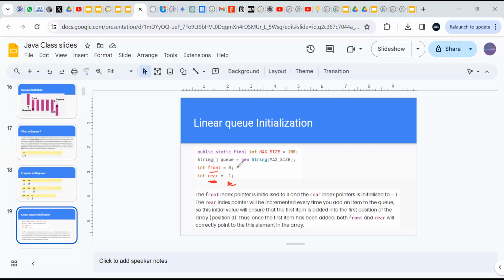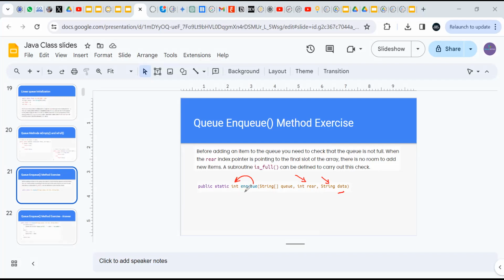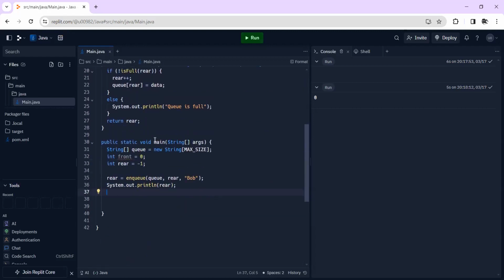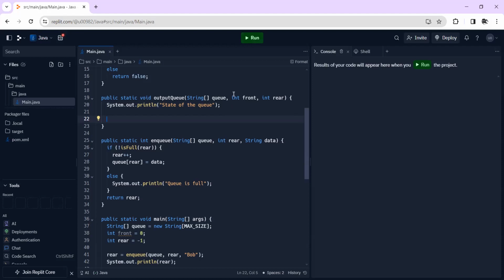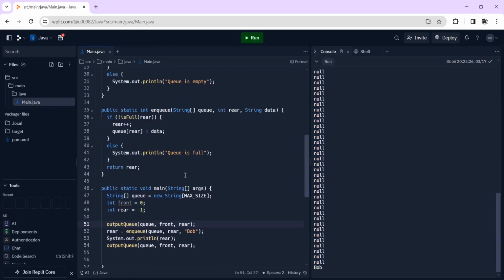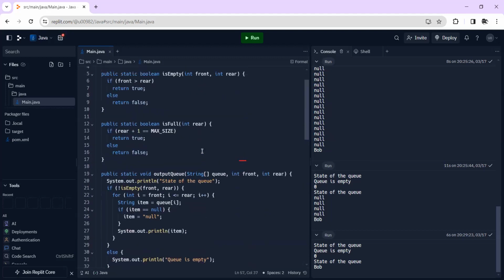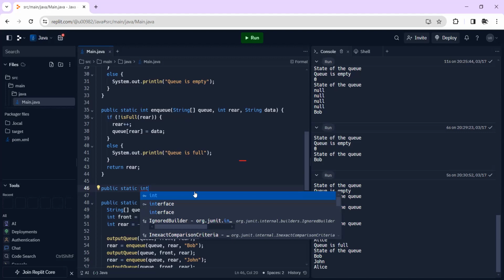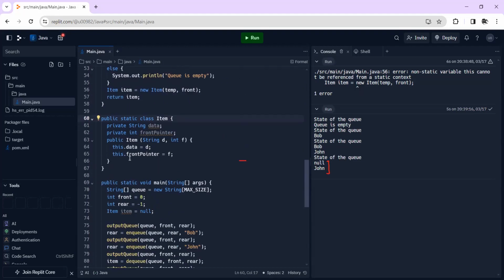IBDP CS OOP Java Class 4 (Part 3 - Linear Queue + Implementing Enqueue & Dequeue Methods)-MY